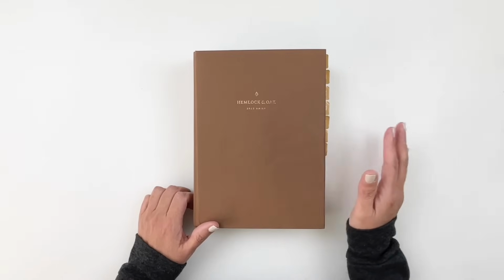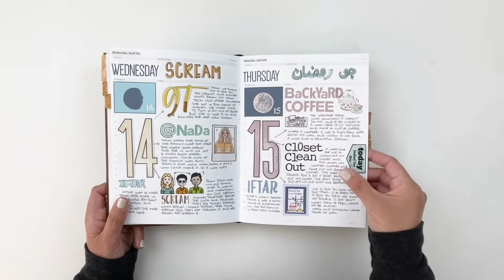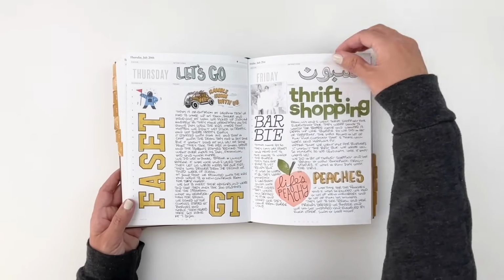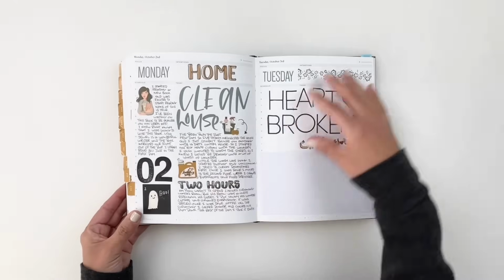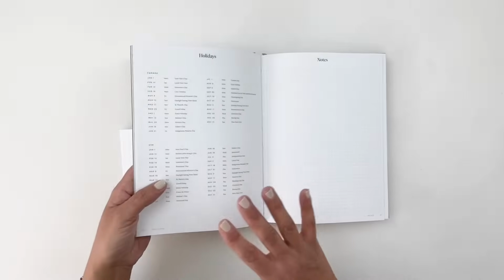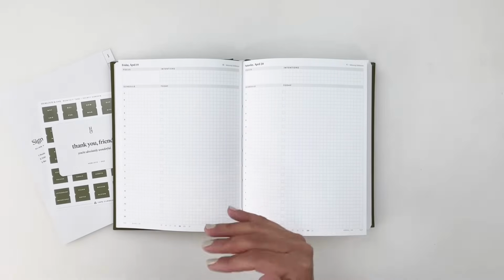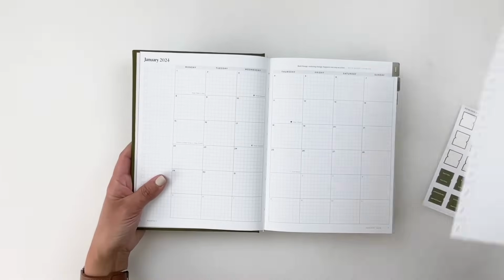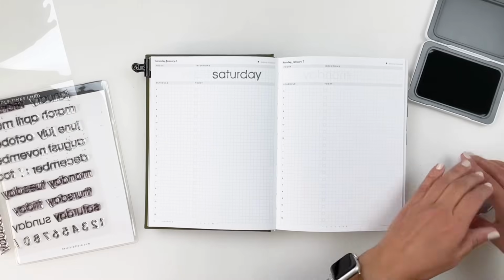My 2024 Daily Journal Set Up & 2023 Flip Thru | Hemlock & Oak Daily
Hello & Welcome! Today I'm setting up my 2024 Hemlock & Oak daily journal and a quick flip through of my 2023 daily journal.

✦ Supplies ✦
+ Crayola Super Tips Markers
+ Tombow Markers
+ Stamp Blocks
+ Embellishment Organizer
+ Absorber For Cleaning My Stamps